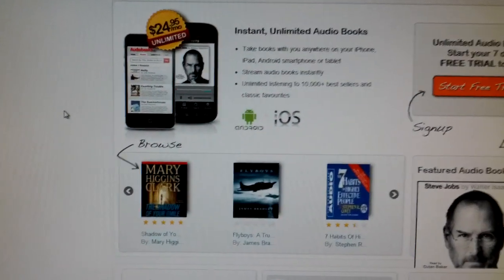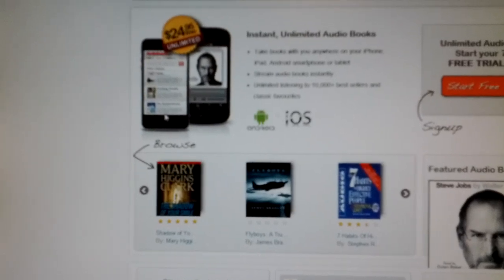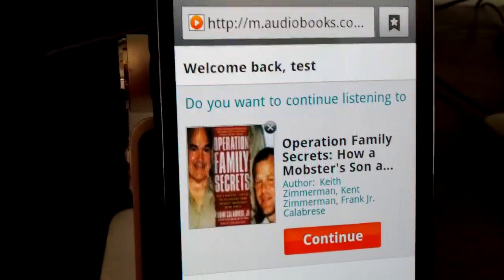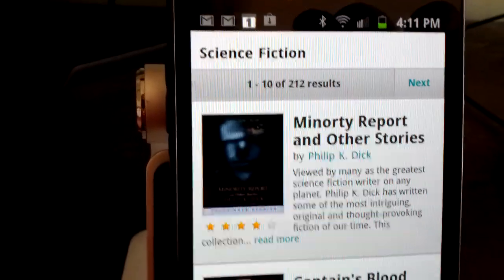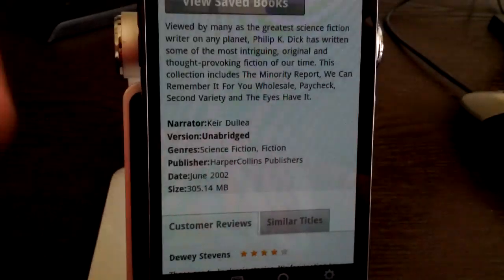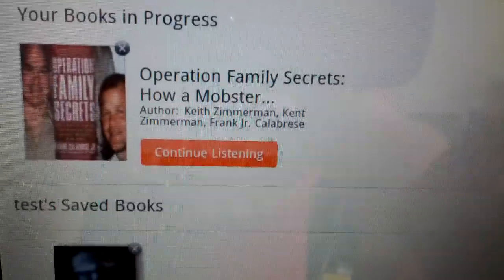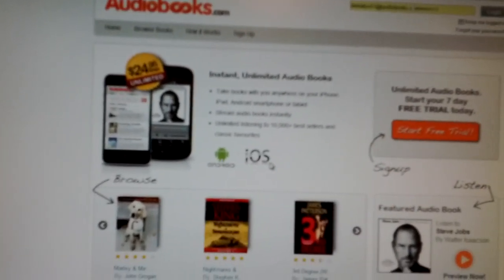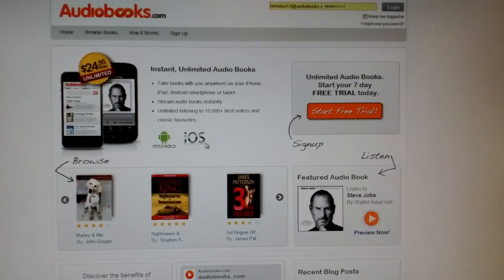Video Review: Audiobooks.com for Android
Scott takes a look at audiobooks.com for Android and shows the various features. He demonstrates how it displays on pc, tablet, and Android smartphones.